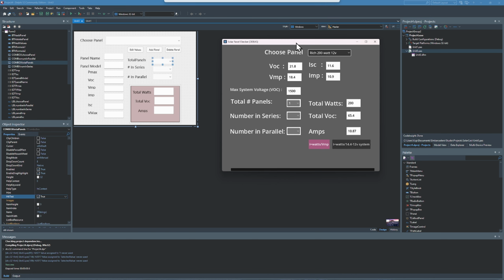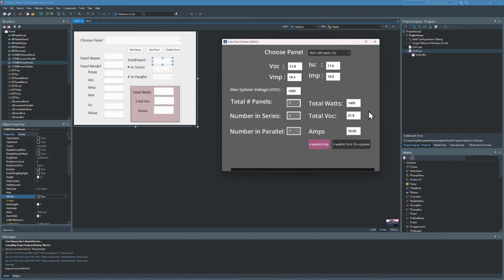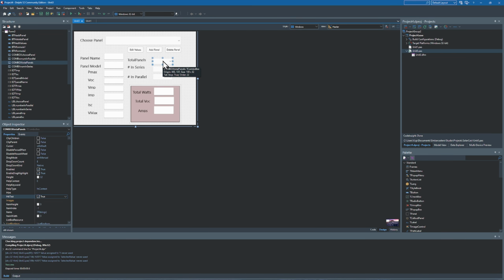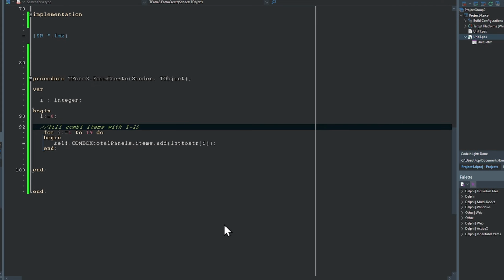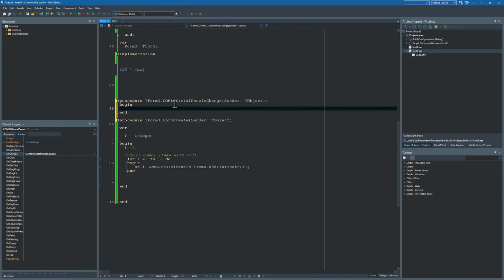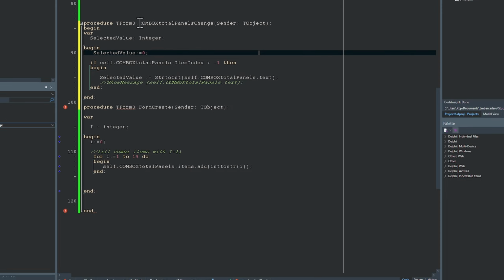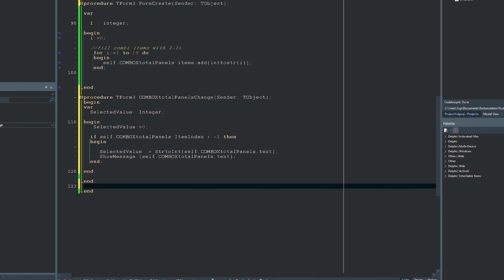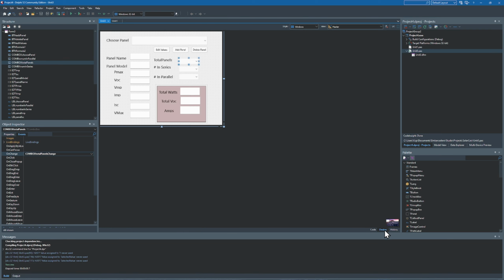Delphi pascal grab value from ComboBox itself through code.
Sure this must be shown somewhere as it's an old language but search results suck these days.